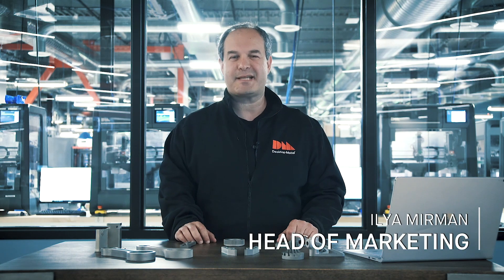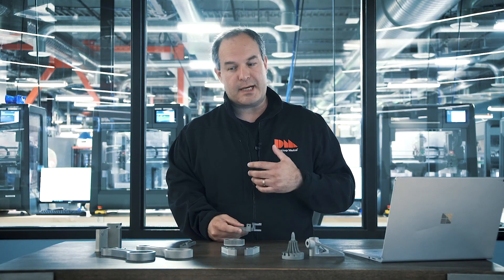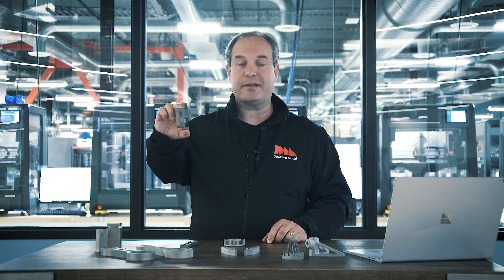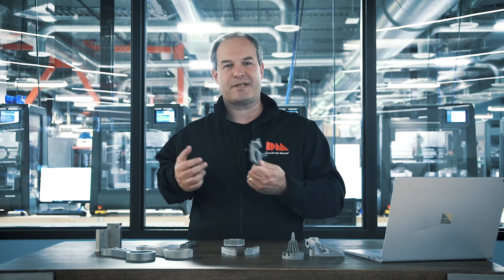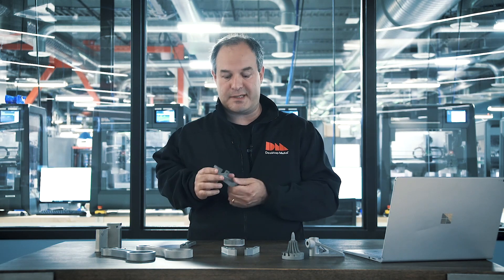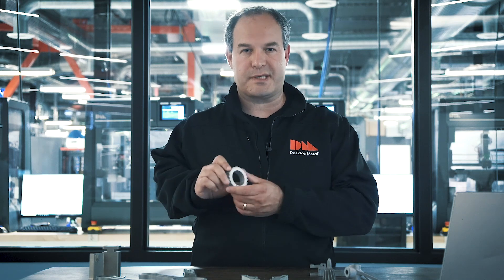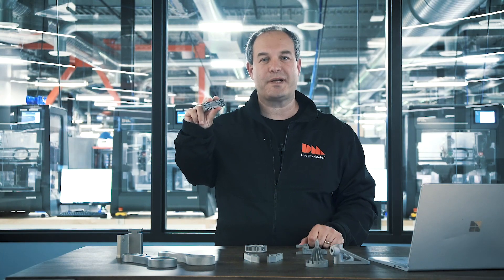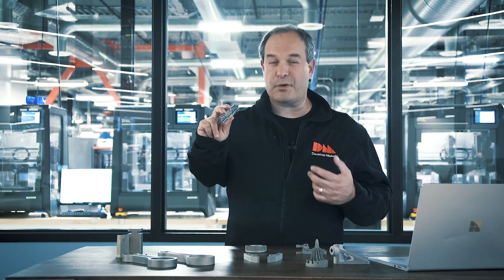Aplicaciones impresoras 3D metal para fabricaciones cortas | Desktop Metal Studio SystemTM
Este vídeo expone tres aplicaciones clave de las impresoras3D en metal Studio SystemTM para la fabricación de series cortas donde la impresión 3D en metal es una excelente solución

· Aplicaciones especializadas con volúmenes de fabricación pequeños. A modo de ejemplo, en maquinaria de embalaje en los casos donde se venden de 50 a 100 unidades anuales. La pieza mostrada es una pieza de montaje de un motor nuevo que va a ir a una máquina de embalaje personalizada de la que se van a fabricar unas 50 a 100 unidades al año. Esto es útil durante la fase de prototipado para dimensionar diferentes motores y así poder crear rápidamente muchas de estas piezas. En estos casos no se justifica realmente ningún tipo de fundición o procesos de fabricación de gran volumen. Habitualmente, dicha pieza se mecanizaría y aunque la geometría parece relativamente sencilla, en realidad requeriría varias configuraciones CNC. Por ello, ese tipo de pieza es idónea para la impresión en 3D.

· Fabricación de piezas de recambio, donde a menudo las líneas de producción originales están cerradas o es muy caro ponerlas en marcha, nuevamente, debido al coste de mantenimiento del utillaje. Frecuentemente para muchas piezas de bienes de equipo, se mantiene un contrato de nivel de servicio que se escala para mantener potencialmente miles o decenas de miles de piezas de repuesto en múltiples lugares del mundo disponibles para cuando se desgastan. La pieza mostrada es un engranaje de repuesto para un torno antiguo de 80 años. El engranaje original se rompió, no había un suministro claro de piezas de repuesto ni había ningún archivo CAD. Gracias a las impresoras 3D en metal, el ingeniero diseñó la pieza, la imprimió y en un par de días ya tenía el engranaje listo para funcionar. La alternativa de que un fabricante de engranajes lo hubiese fabricado, hubiera supuesto un proceso largo en términos de tiempo de plazo de entrega y un pedido de mayor magnitud.

· Pruebas piloto antes de la fabricación en serie. A menudo, antes de la adquisición de utillaje pesado, es necesario hacer una prueba piloto de entre 100 y 1.000 piezas para ingeniería, pruebas de mercado o pruebas de certificación. A modo de ejemplo, se muestra un lector para un sistema de control de movimiento. El flexor es un elemento de ingeniería diseñado para tener un sistema integrado de nivel de cumplimiento. Este lector está diseñado para permitir que un husillo a bolas en fase de movimiento esté ligeramente inclinado, de forma que cuando uno se mueva en relación al otro, no haya rechazados o un desgaste excesivo. La geometría compleja hace que en este caso el mecanizado o la electroerosión (EDM) por corte de chorro de agua sean complejos y costosos. En el ejemplo expuesto la pieza es relativamente sencilla de imprimir, lo que permite producir desde un lote para las primeras cien piezas hasta miles de ellas.

Para conocer más en detalle las impresoras 3D para metal Studio System™, visita nuestra página web: